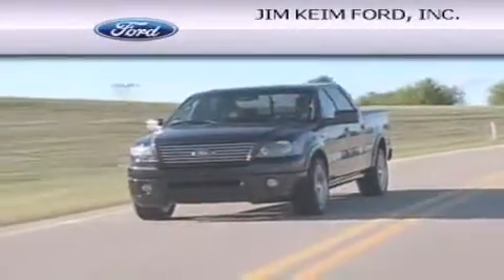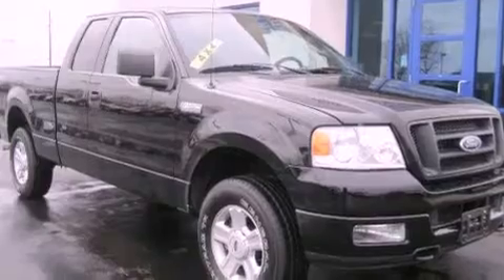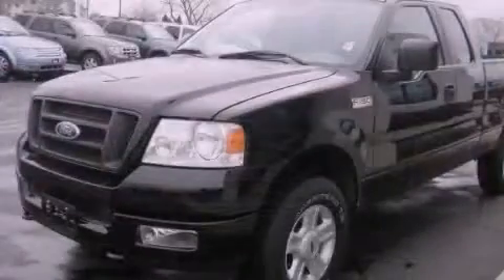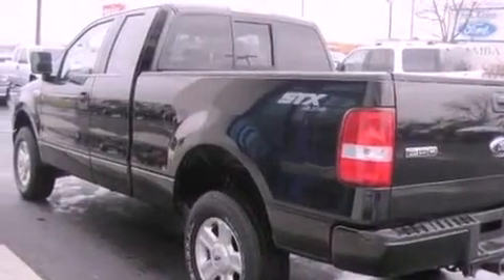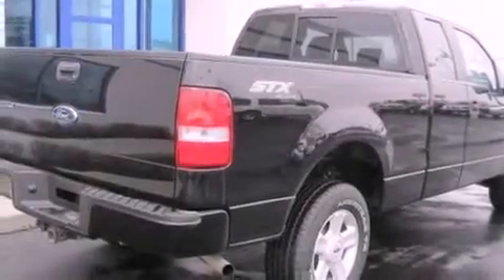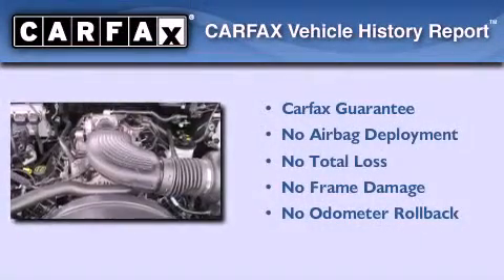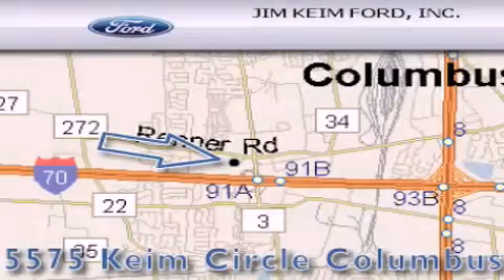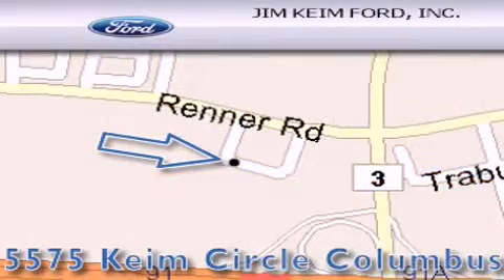2005 Ford F-150 Columbus OH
Year : 2005
 Make : Ford
 Model : F-150
 Engine : 4.6L 8-Cylinder
 Trans . : automatic
 Exterior : Black
 Miles : 53,070
 Interior : Flint

 2005 Ford F-150 Columbus OH